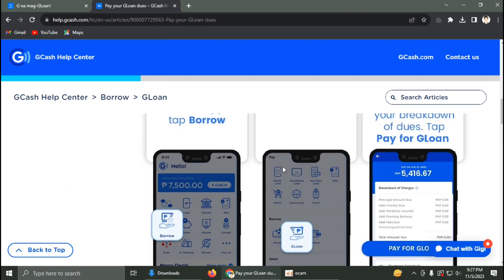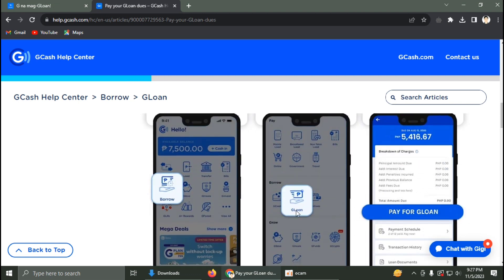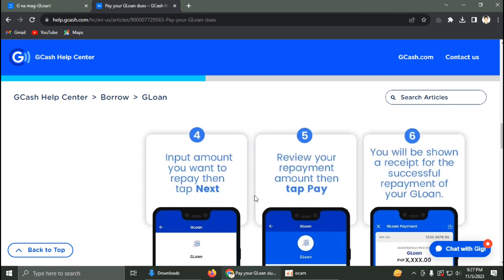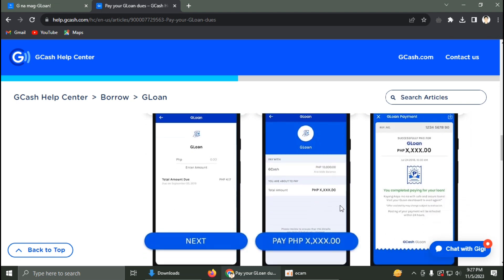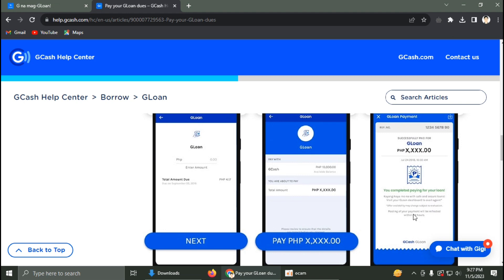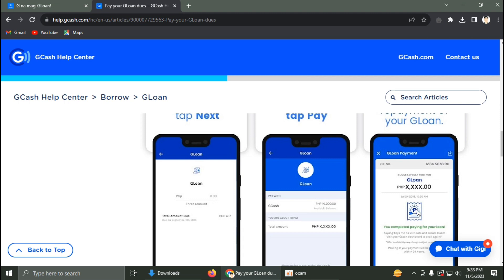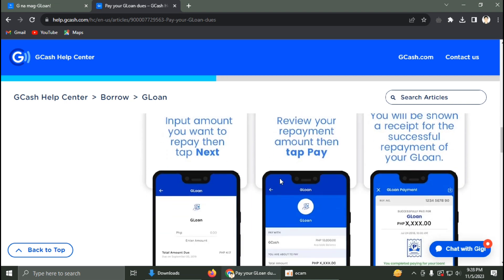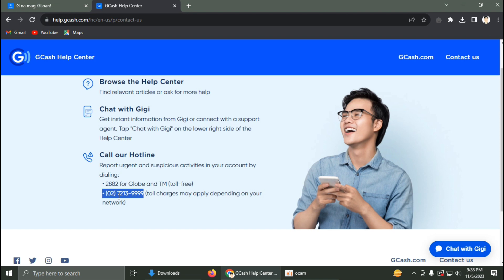How to pay Online Loans with Gcash 2024 tutorial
pay gcash loans,
how to pay your home credit loans via gcash,
how to pay sss loans in gcash,
how to pay online loans pilipinas thru gcash,
how to pay loans in gcash,
paying gcash loan in advance,
how to pay your loans in homecredit using gcash app,
how to pay gcash loan in full,
how to pay gcash loan,
bpi loans,
bpi loan thru gcash,
bpi loan review,
how to pay g loan,
how to pay your loan in gcash,
google pay money loan,
google pay online loan,
google pay loans,
how to pay gcash loan in bayad center,
how to pay gcash loan in 7/11,
gcash loan how to pay,
gcash loan after payment,
how to pay gcash credit loan,
how to pay kviku using gcash,
k pay ဖုန်းနံပတ်ပြောင်းနည်း,
k pay later ดอกเบี้ย,
k pay app,
loan gcash payment,
loan to gcash,
how to repay business loan,
how to pay multi purpose loan thru gcash,
how to pay my gcash loan,
how to pay madali loan using gcash,
how to pay gcash loan over the counter,
qm loans,
quick loan repayment,
gcash salary loan sss,
gcash pay sss loan,
how to pay for gcash loan,
how to pay gcredit loan,
ppp small business loan,
payday loan with cpn,
z loan,
how to pay in gcredit,
how to pay zuki loan,
0 financing car loan,
0 interest loans,
how to pay off a loan,
how to pay gcash loan 2023,
bad credit auto finance,
paying gcredit,
pay pag ibig housing loan thru gcash,
how to pay on gcash loan,
can i pay my gcash loan in full,
pay bills gcash,
pay bills gcash business,
late payment gcash loan,
not paying gcash loan,
pay gcash loan,
salary loan gcash,
gcash load loan